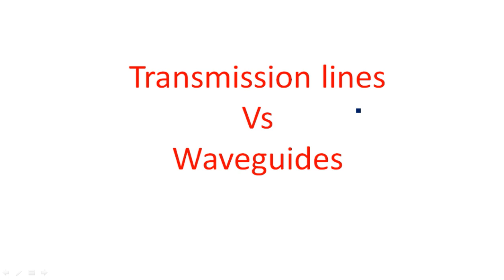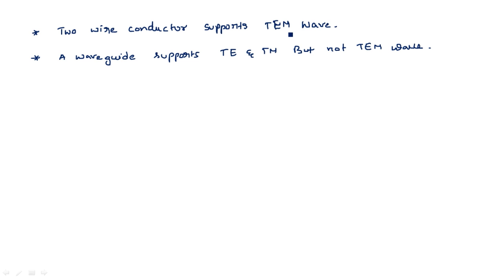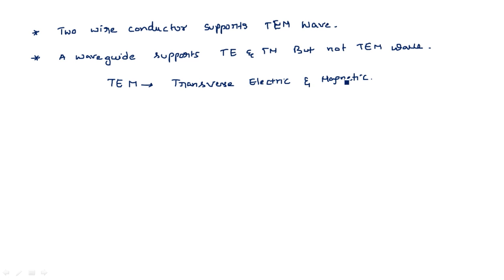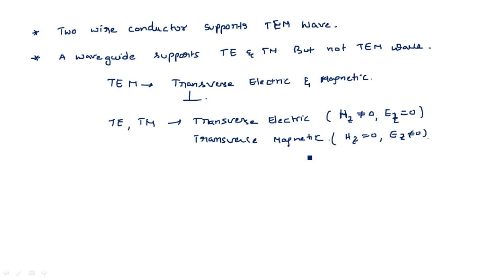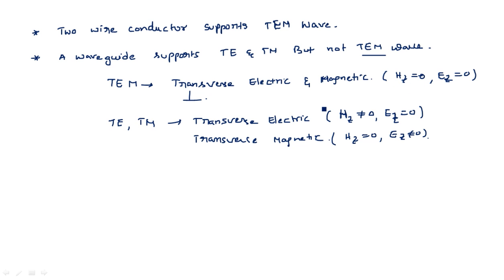Transmission lines and Wave guides | Comparison | Microwave Engineering | Lec-04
Microwave Engineering
Comparison: Transmission lines  & Wave guides